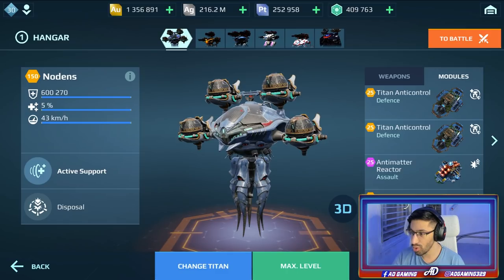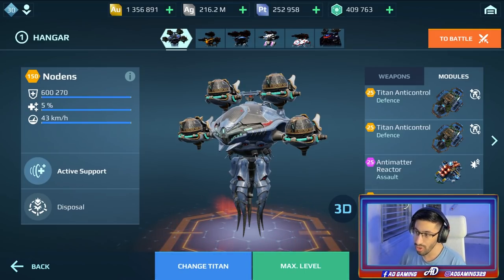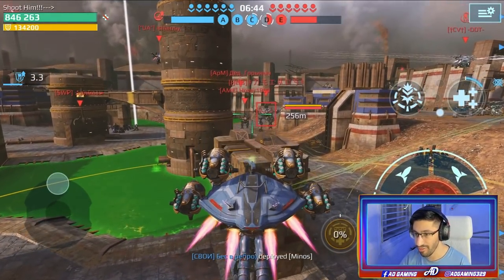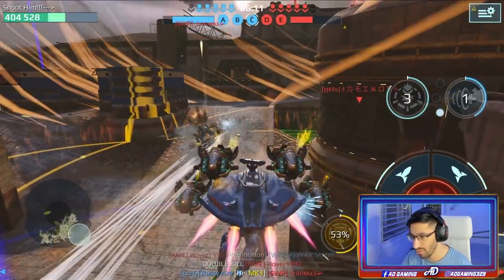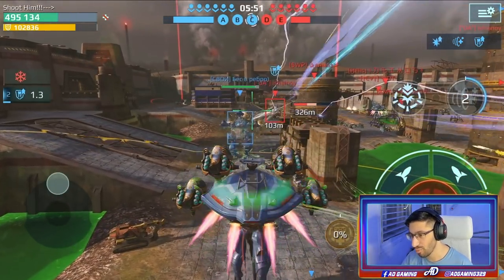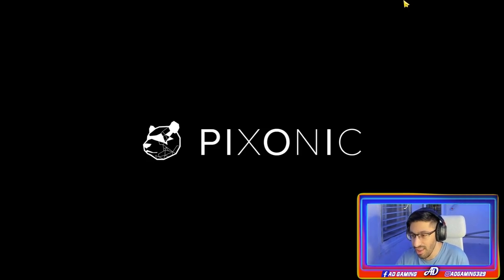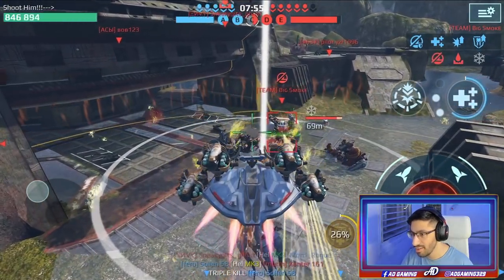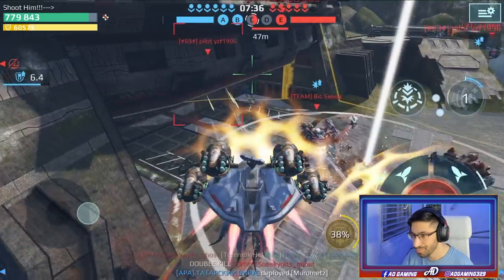BLUE INFERNO! NEW 4x Oolong CINDER NODENS Crazy Machine - War Robots Max Level Titan Gameplay WR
BLUE INFERNO! NEW 4x Oolong CINDER NODENS Overpowered Machine War Robots 7.8 Max Level Titan Gameplay WR